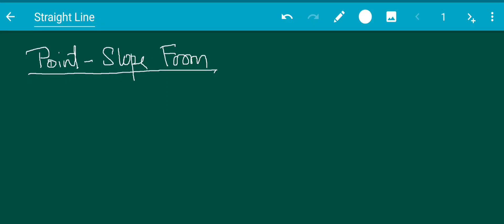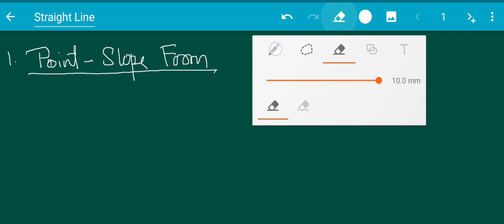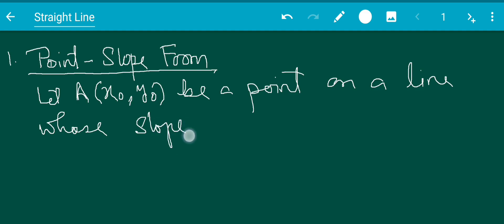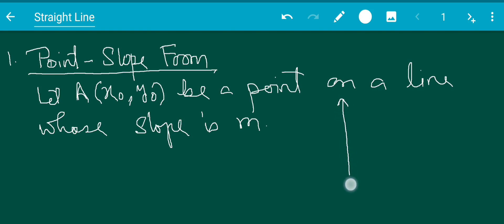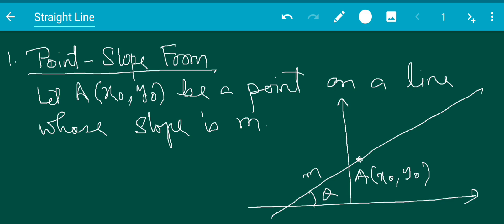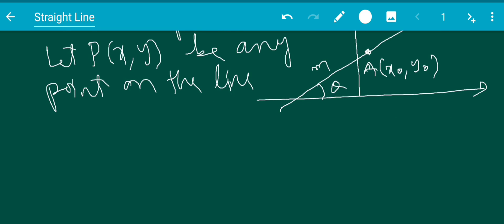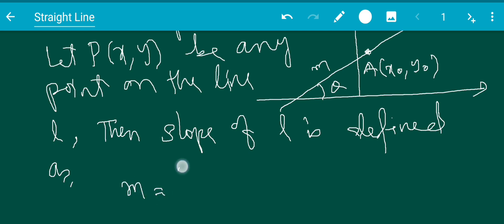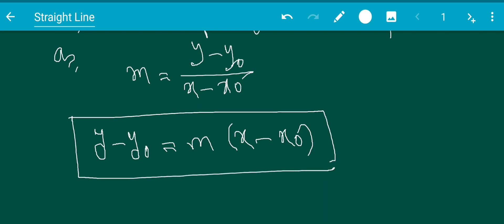Basics of 2D Coordinate Geometry| Equation of Straight Lines| Lecture 3|Point-Slope Form